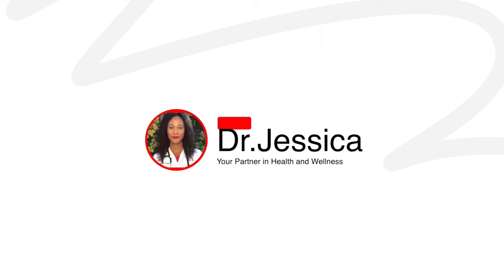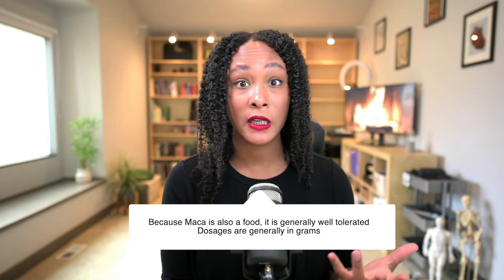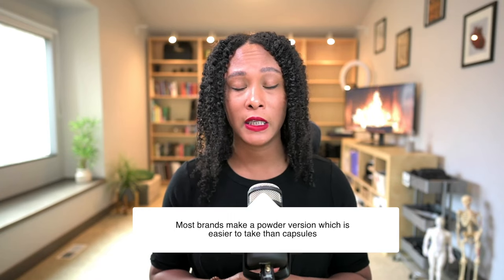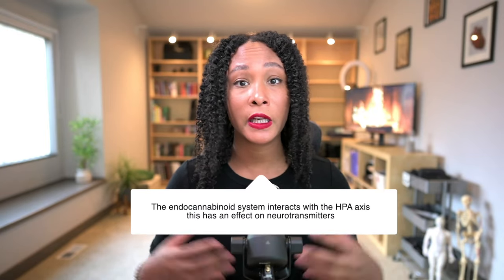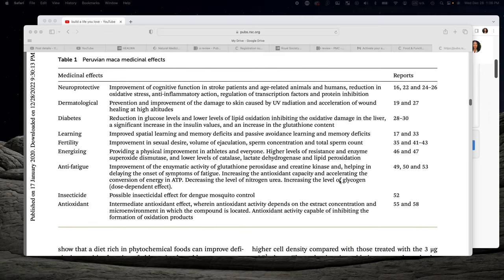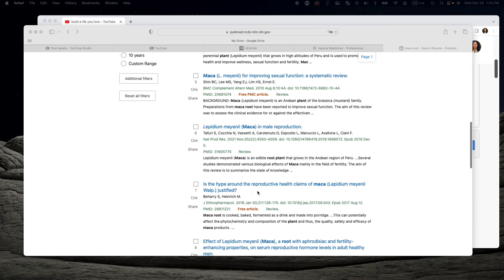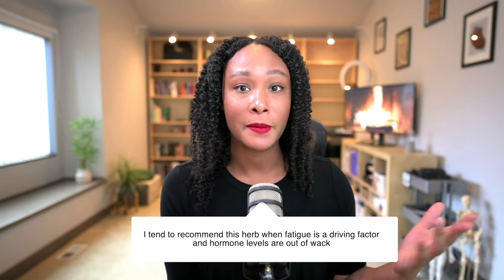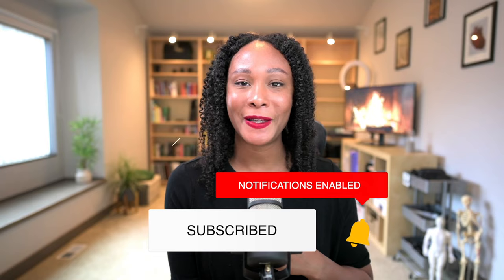Maca Benefits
Let's talk about the benefits of Maca. As a naturopathic doctor I get asked why should you use Maca? Learn more about this adaptogen in this video.

👩🏽‍⚕️ Ready To Work With Me Virtually? Learn more about my online program!

🖥️ Have in depth questions? Consult with me

🛒 Products Mentioned:
🌿 Maca capsules
🌿 Maca Powder